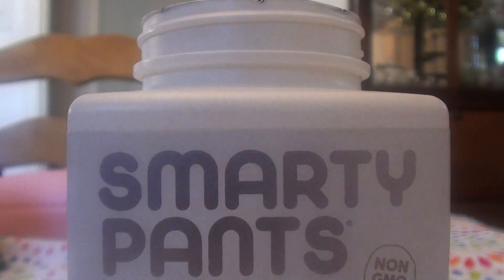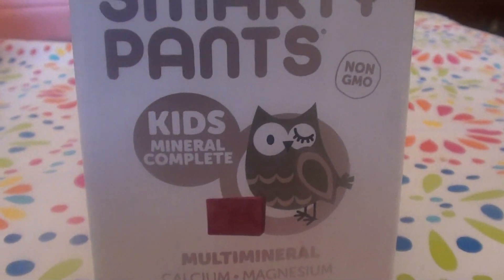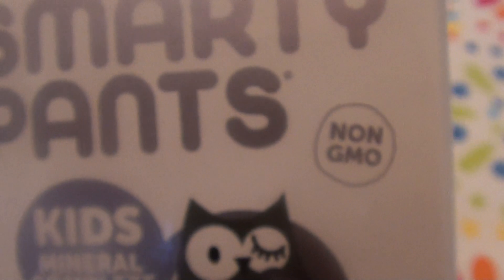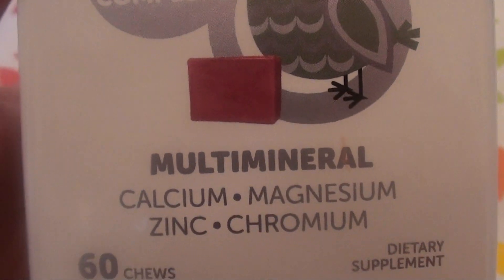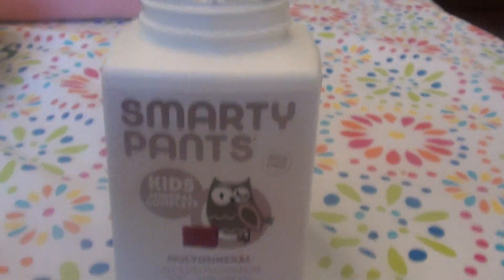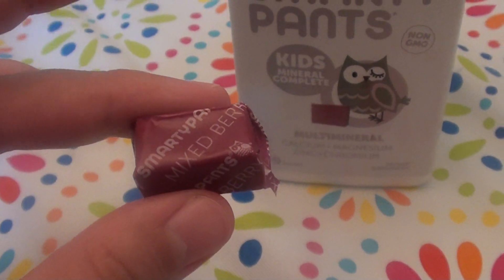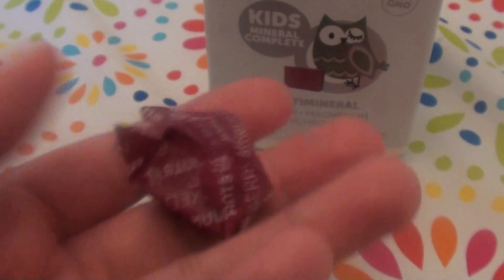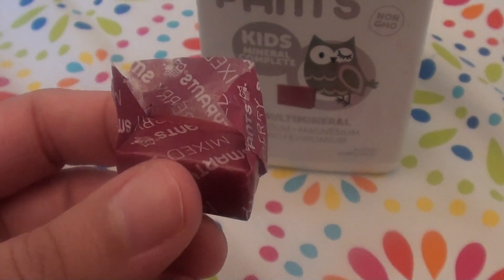SmartyPants Kids Mineral Complete Mixed Berry -- Chewables REVIEW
MY BATTERY DIED, HOWEVER I LOVE THESE..